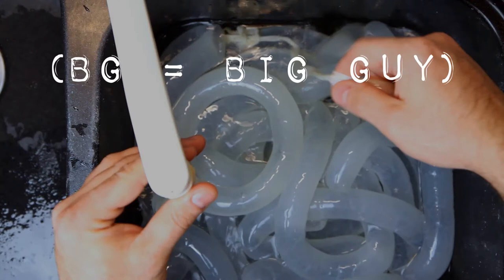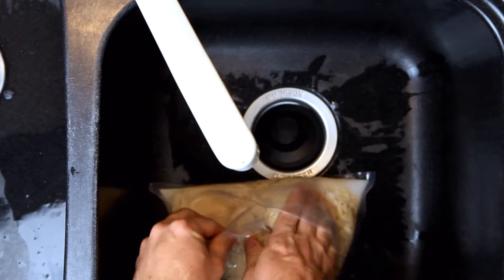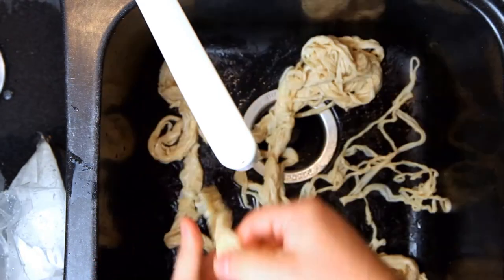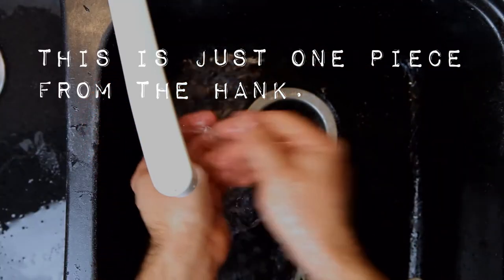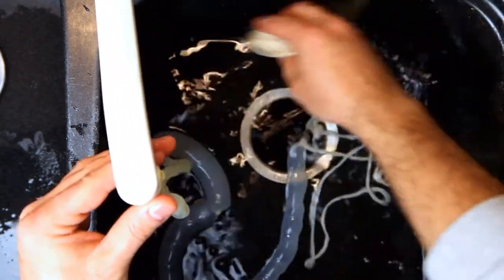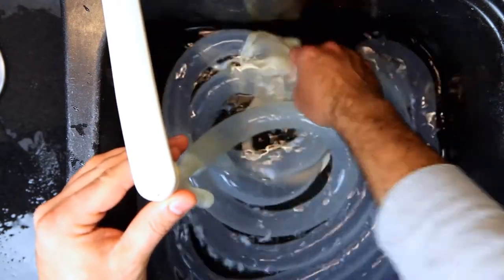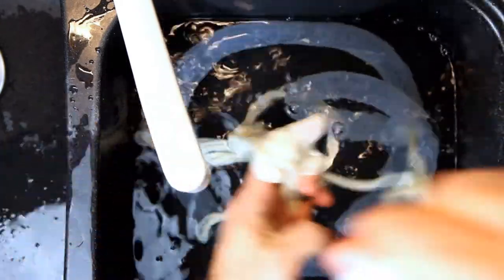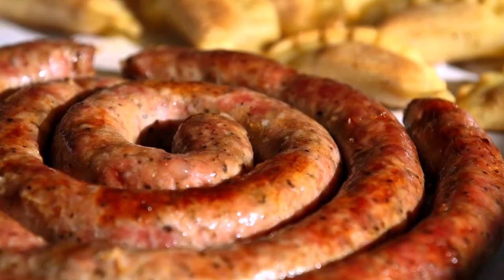How to Prepare and Clean Sausage Casing (Episode 17)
Before you use natural sausage casing, you’ll need to rinse each piece of casing. Natural sausage casing comes in a salt brine that helps preserve it. Your task is to separate each piece of casing and flush each piece with water. We’ll show you how.

Our Final Freezer keeps it about the food. We'll show you how to make simple, delicious, healthy (and often dairy-free and gluten-free) food -- always with a twist of humor.

We don't give you recipes. We show you how.

Equipment
1 hank of sausage casing (creates about 100-120 pounds of sausage)

Steps for Preparing and Cleaning Sausage Casing

1. Carefully open the package of casing. Slice open only the package, not the casing.

2. Remove a section of casing from the pack and place it into a sink with water.

3. Look for the ring that holds a knot of casing for one section. Unknot the casing from the ring.

4. Pull one piece of casing from the section.

5. Pull the end of a piece of casing over the spigot of the faucet. Flush the piece of casing with water. Keep one hand on the faucet, holding the casing. The other hand should help the casing keep from becoming tangled in the water.

6. When the entire casing has been filled, carefully detach the casing from the faucet, keeping the end pointed in the sink, and allow the casing to completely empty.

7. Store the casing in a bowl of water until you are ready to use it.